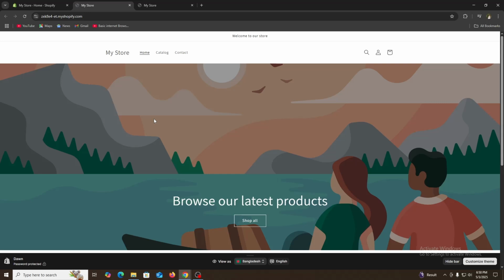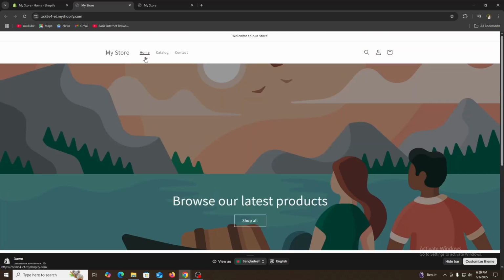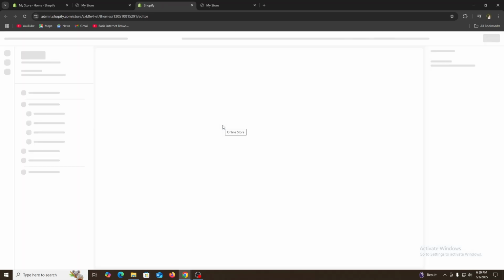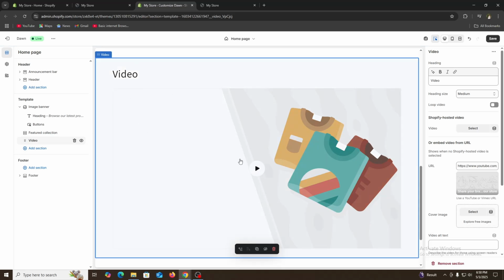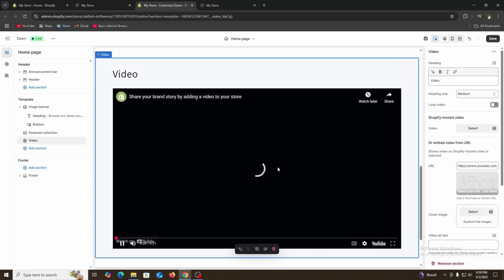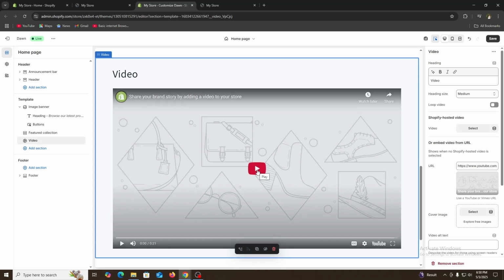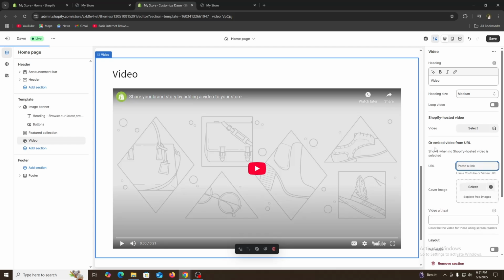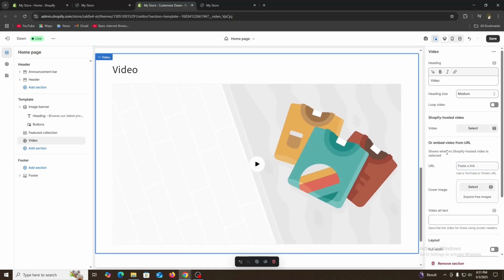How To Add Video To Shopify Without YouTube - 2025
In this video, you'll learn how to add video to Shopify without using YouTube, helping you keep your store clean, professional, and ad-free. We’ll walk you through step-by-step methods to embed MP4 files, use Shopify’s native file hosting, and optimize your videos for faster loading and better user engagement—all without relying on external platforms like YouTube or Vimeo. Perfect for product demos, brand videos, or homepage visuals!